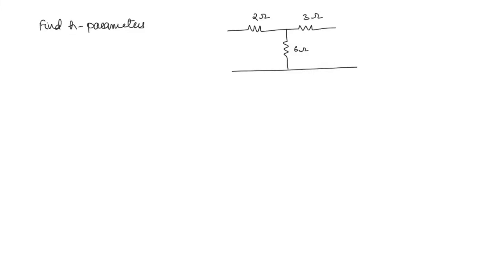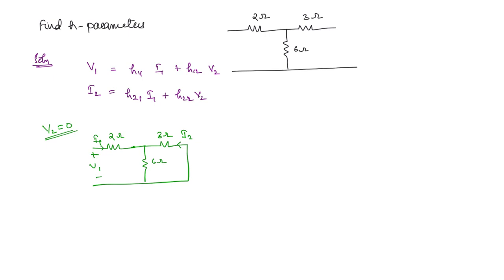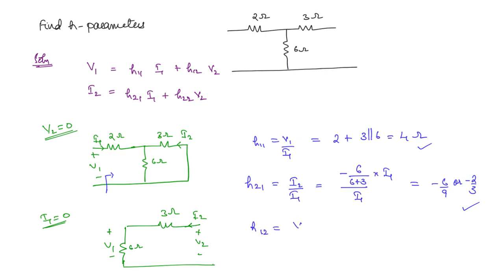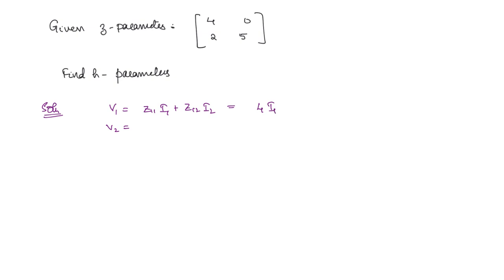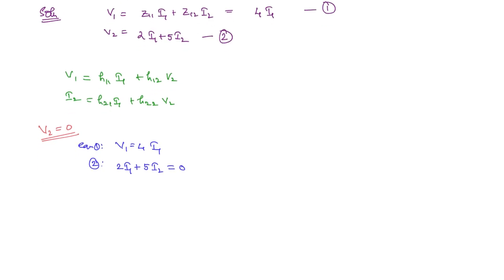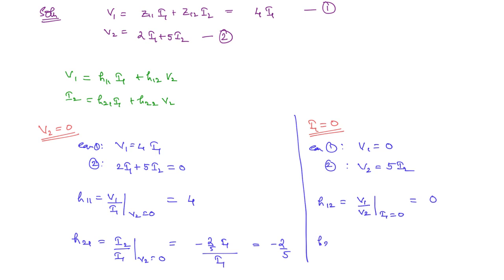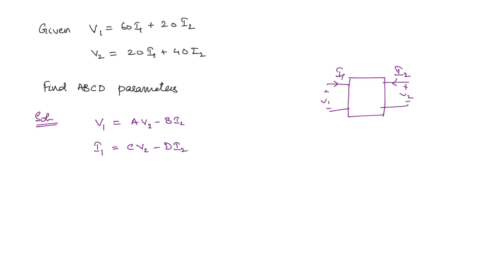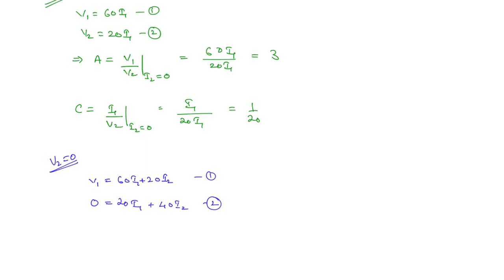Circuit Theory Lec 58: Numericals on two port network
Instructor:
Shanti Bayyavarapu

00:00 1
03:20 2
06:31 3